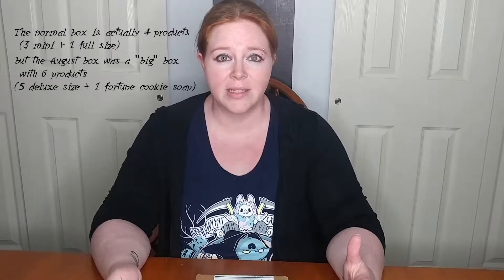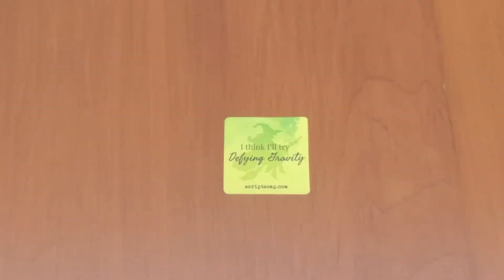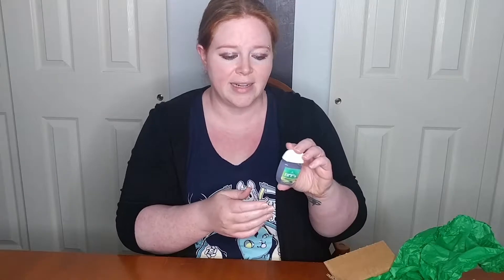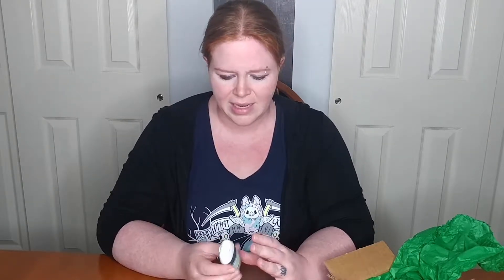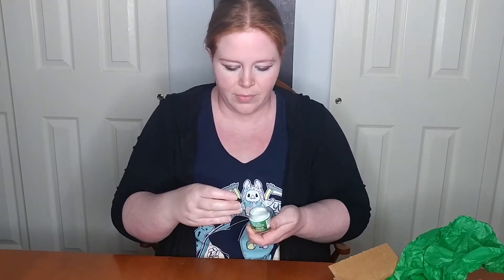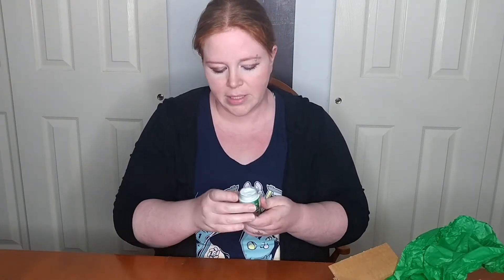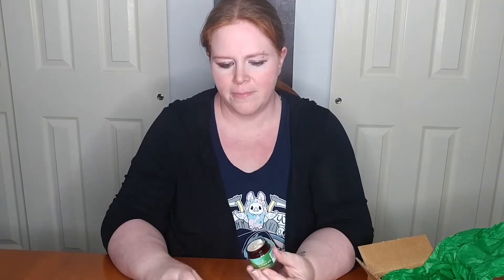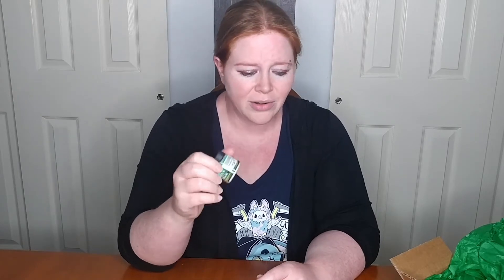Fortune Cookie Soap of the Month Unboxing August 2019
Fortune Cookie Soap of the Month Unboxing
August 2019
Witch Please!

This month's Fortune Cookie Soap subscription box theme is based on The Wiz.

Scent descriptions and products are as follows:

The Shiz Perfume Oil - A woodland hike through damp balsam woods, with top notes of maple leaves blowing through new dawn blossom, laurel and sweet clove.

BFF's OCD Hand Sanitizer- Sticky sugared blueberries and luscious baked pumpkin with all the fall spices atop a warm cake accord.

Flying Monkeys Scent Diffuser -A fruity, breezy blend of peach, watermelon, neroli and jasmine with air and aquatic notes. But the real star of this fragrance? Fresh, ripe bananas!

There's No Place Like Home Fortune Cookie Soap - Curled Macintosh apple peels lovingly kissed with a hint of cinnamon, allspice and clove.

Green is the New Black Whipped Cream (body cream) - Top notes of orange, apple, pear, pineapple and cherries lured into autumn by pumpkin, cinnamon, nutmeg and clove, all rounded out with warm vanilla-infused sugar.

Swankified Walnut Scrub - Bunches of ripe bananas mashed into sweet, sugary cake batter, then topped with walnuts and baked to a golden brown.

 Artist: Joey Pecoraro
  Track: Ice Cream
Available for free use via YouTube Creators Studio